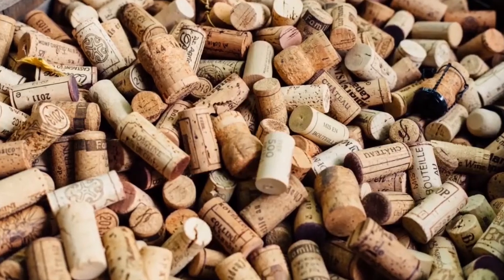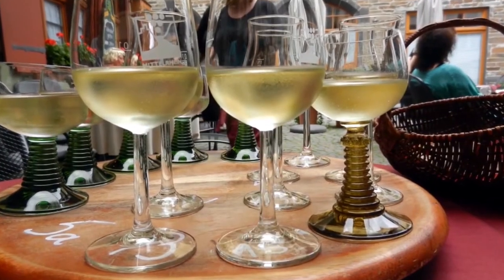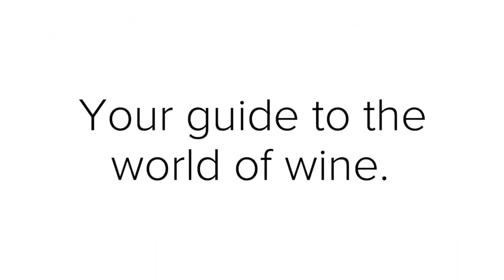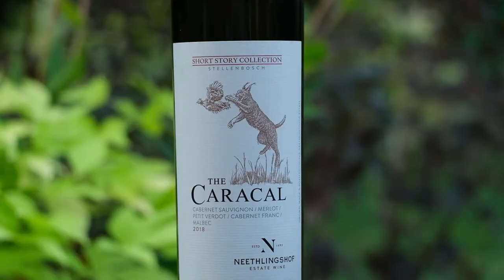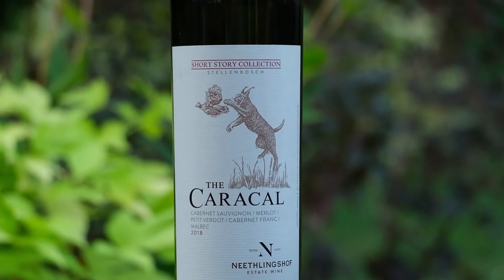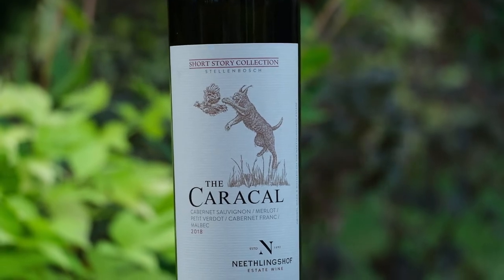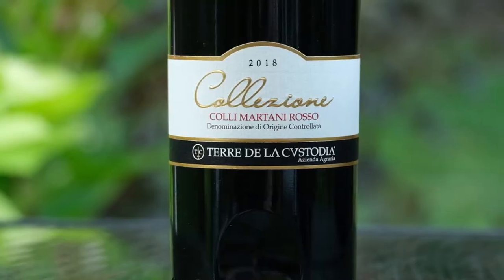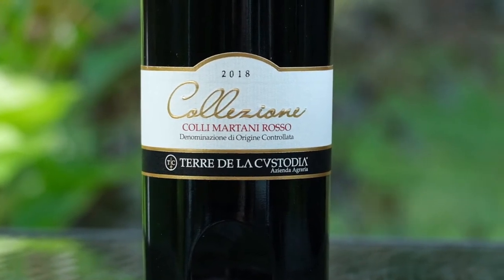Tired of the Same Old Reds?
In this video, I discuss two alternative red wines, which are outstanding  in taste and value.
Wines featured in this episode:

1.  2018 Neethlingshof Estate Wine Bordeaux Blend "The Caracal".  South Africa.  Price Range $20-25.  Purchased at Total Wine & More.  Suggested food pairings: Grilled NY Strip and most beef or lamb dishes.

2.  2018 Colli Martani Rosso.  Italy.  Price Range $20+.  Purchased at The Italian Store.  Suggested food pairings: Grilled lamb kabobs or lamb chops, grilled beef or pork and especially nice with Italian tomato-based sauces or even fajitas!

Intro/Outro Photos (pixabay):
Corks  by Elisha Terada
Grapes by congerdesign
Happiness in Two Glasses by Elle Hughes
White Wine Bottles by Daniel Wanke
Wine with Sprinkler by Skitterphoto
Vineyard in Tuscany by alohamalakhov

Intro and Outro created on Adobe Spark
Logo Creation courtesy of UCraft, ucraft.com